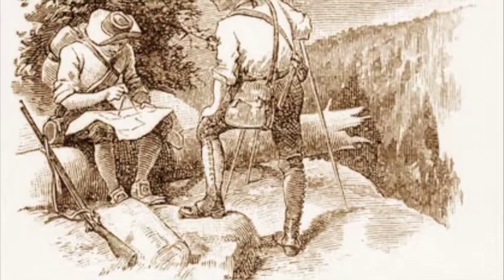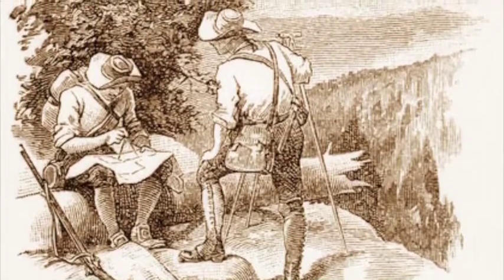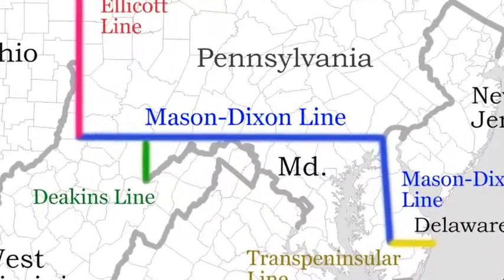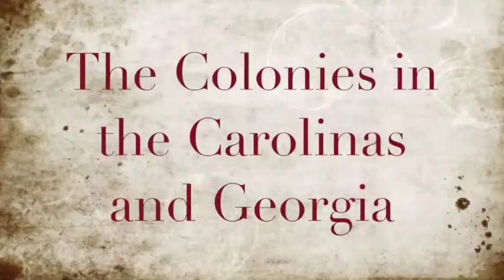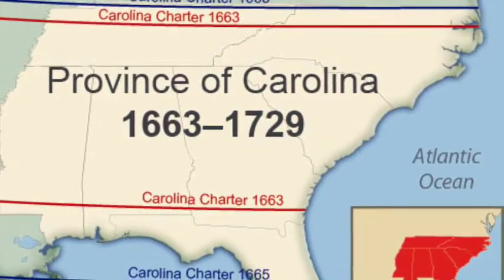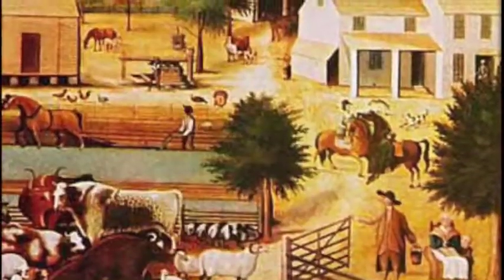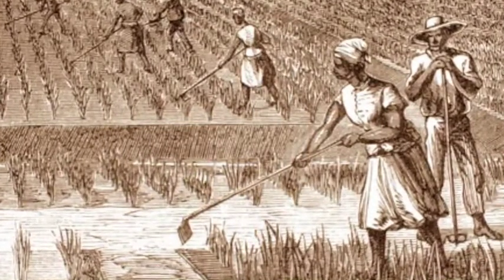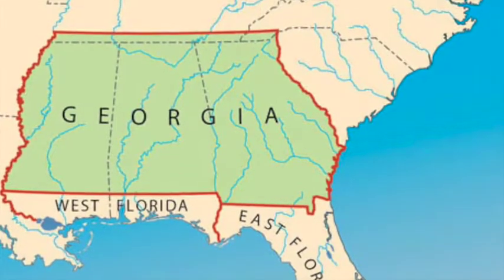V E 1 2 4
The Southern Colonies